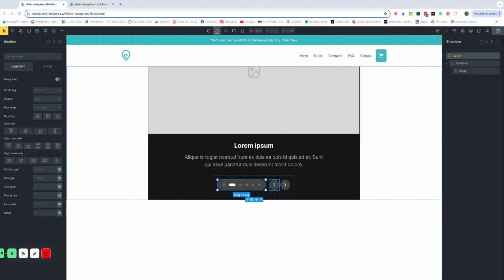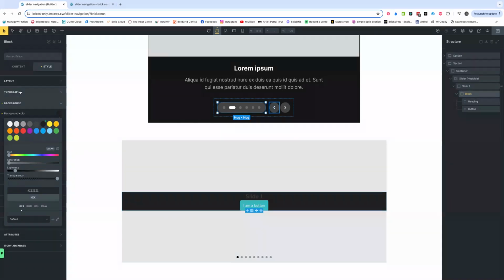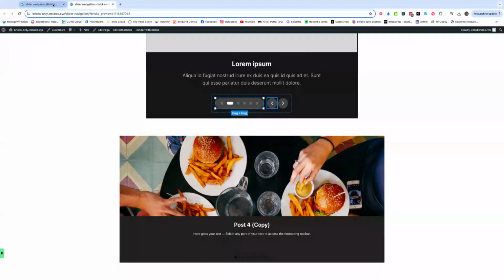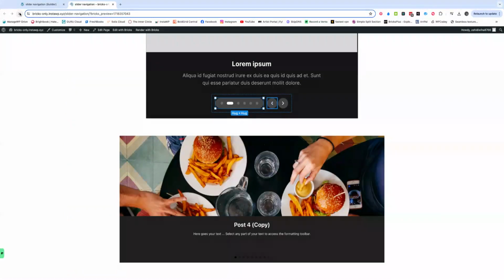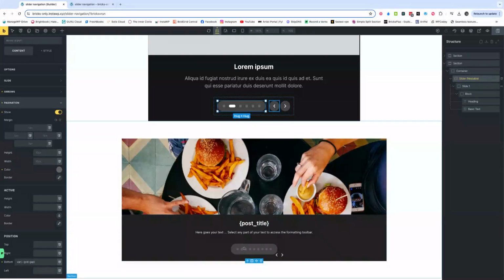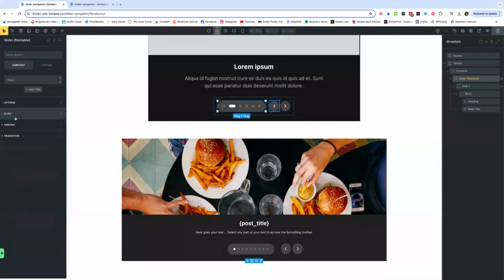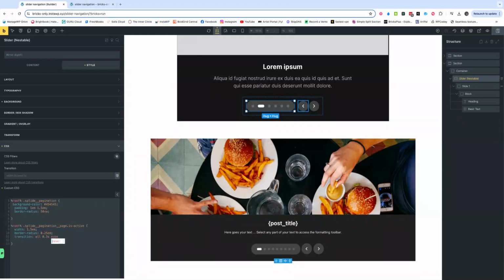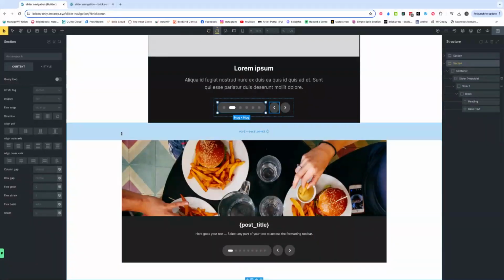Build this Fancy Slider Navigation with Nestable Slider in Bricks Builder & Wordpress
In today's video, "Can We Build This Fancy Slider Nav with Nestable Slider in Bricks Builder & WordPress?", join me as I dive into creating an elegant and functional slider navigation using Bricks Builder. This is a hands-on, interactive tutorial where I explore the process together with you, highlighting both successes and mistakes—because learning is all about growth!

- How to set up a Fancy Slider Navigation in Bricks Builder
- Tips and tricks for using the Nestable Slider effectively
- Real-time problem-solving as we navigate through the build process

💡 **Engage with Me:** I encourage you to participate! Let's learn together!

📌 **Recommendations:**
- Check out Instawp, a fantastic tool I use for all my development sites: [Instawp]